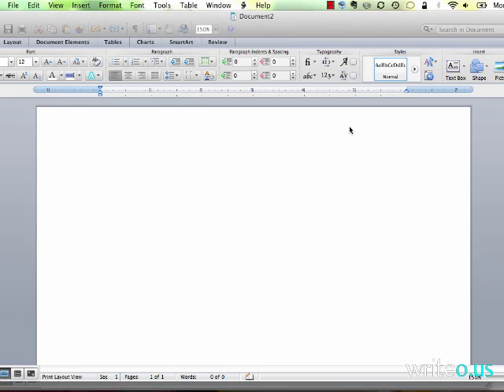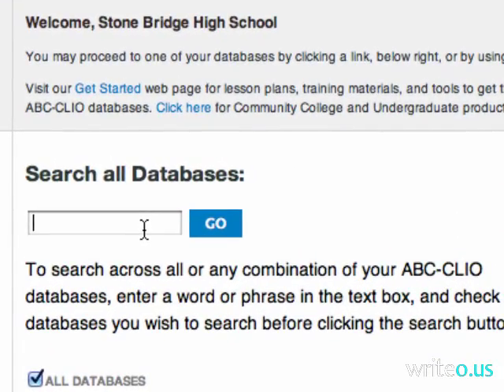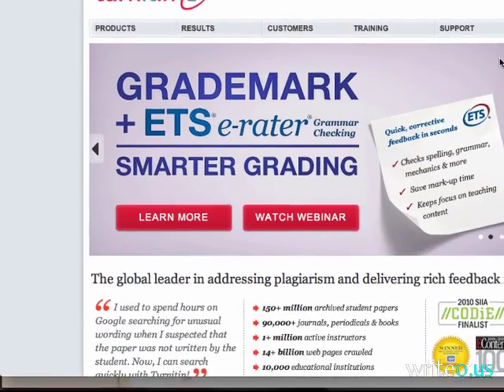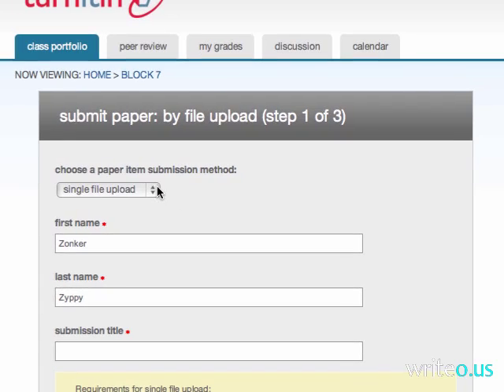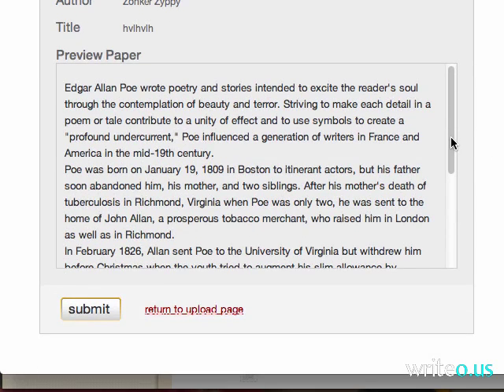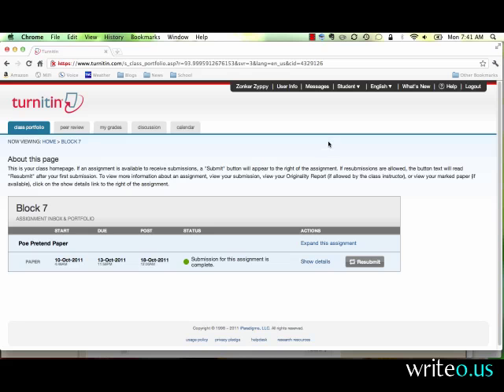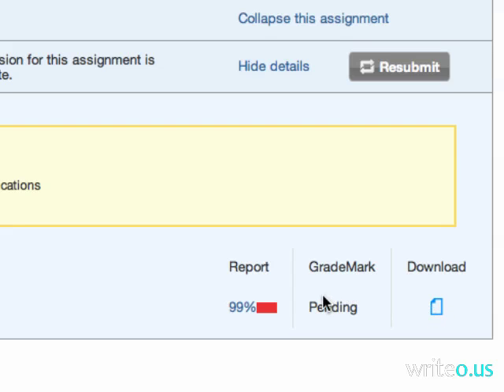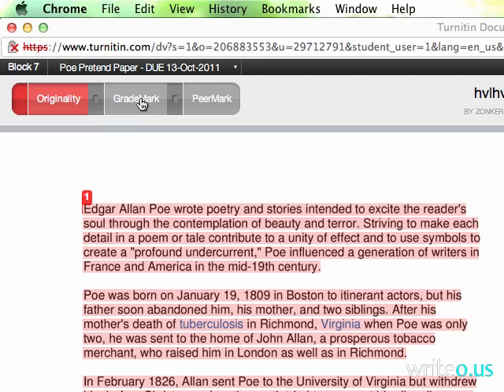TurnItIn - Submitting Work on TurnItIn.mp4